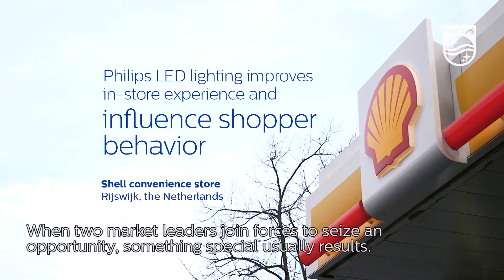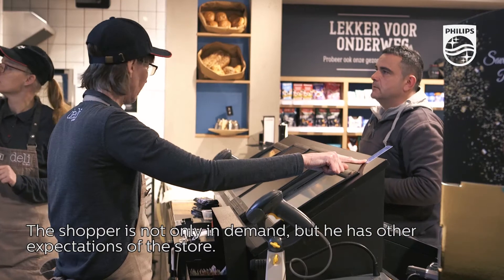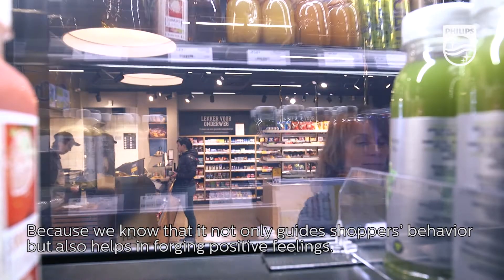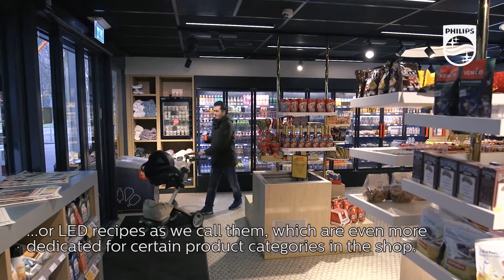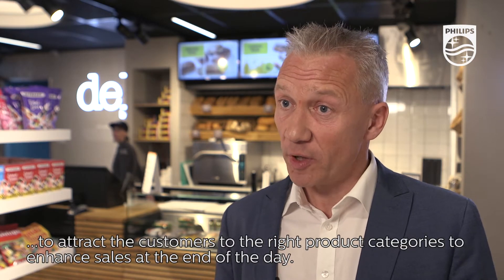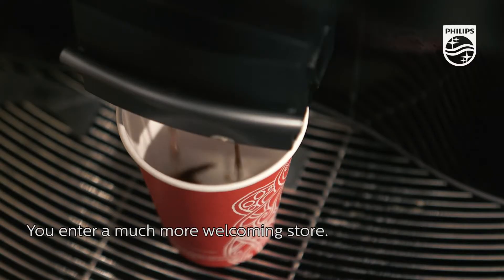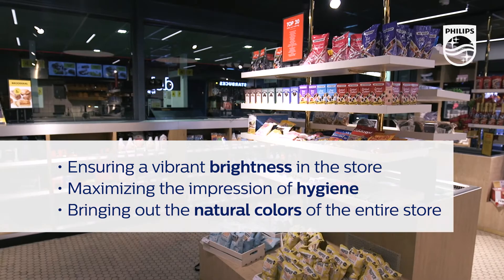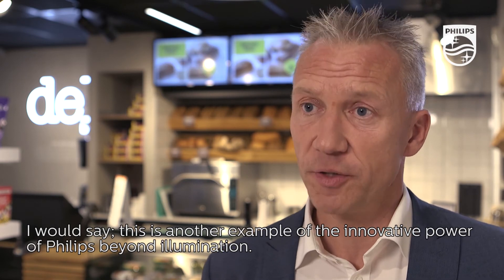Philips Lighting and Shell redefine in-store shopping (full version)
Philips Lighting together with Shell researched how LED lighting recipes can affect shopper behavior and increase sales in retail store.